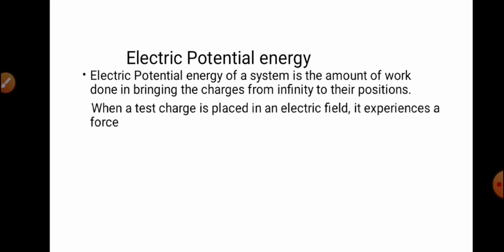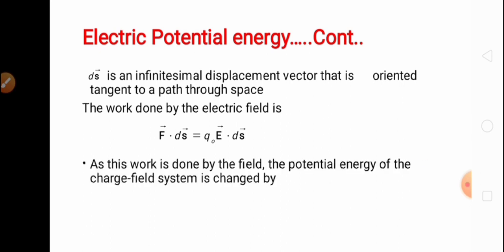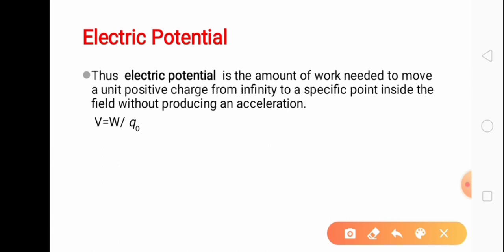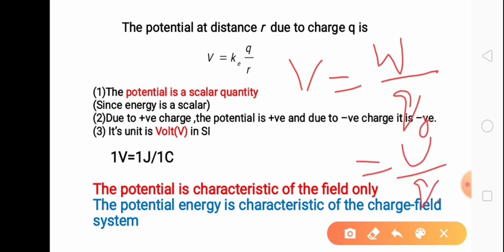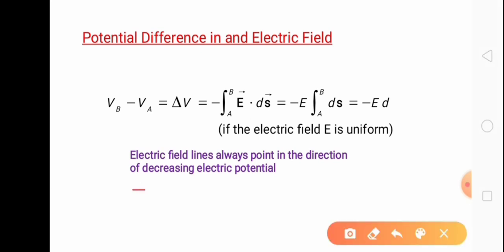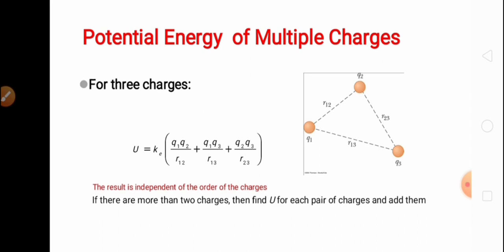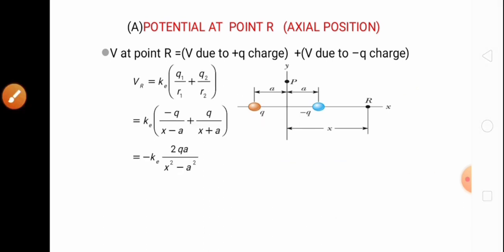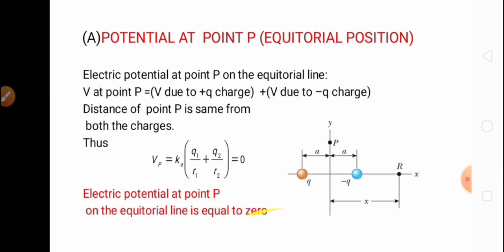Electrostatic potential,Electrostatic potential energy, Electric potential due to electric dipole